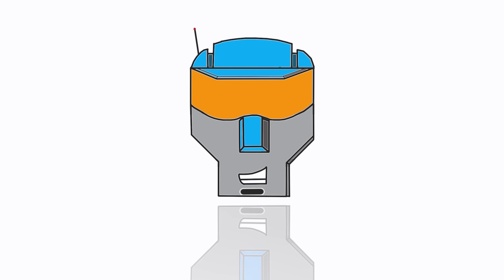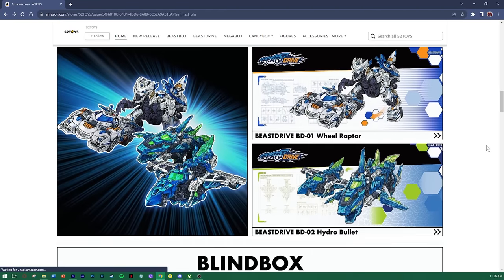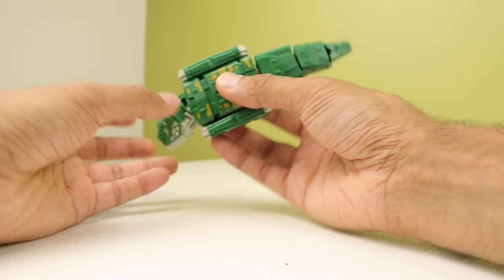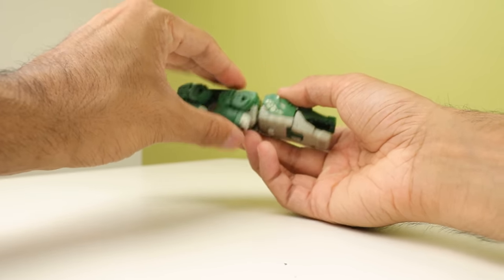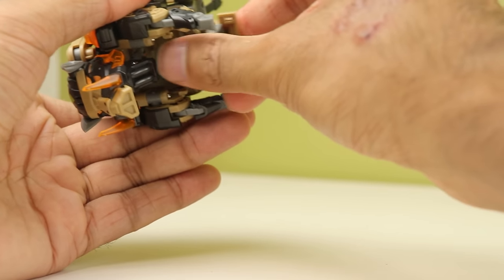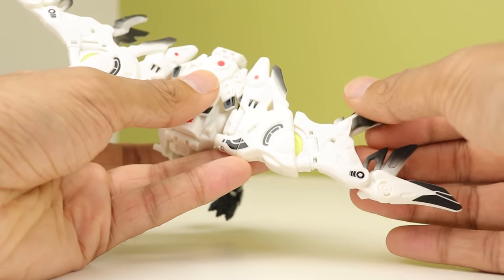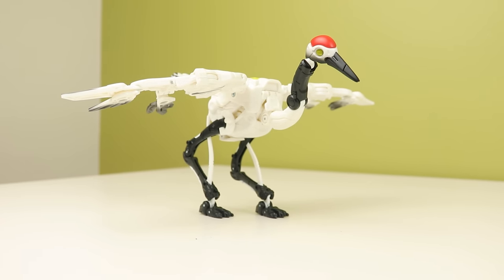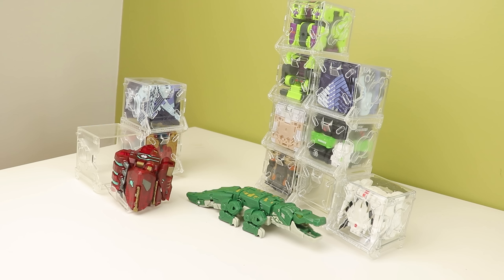When A Company improves Drastically | 52Toys Mortalcoil, Shovelhead, Schlegel